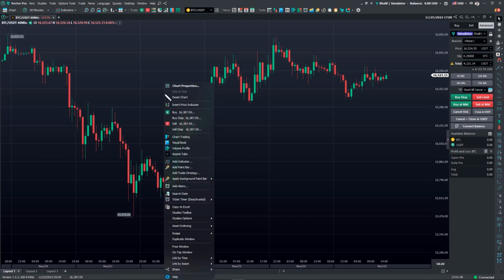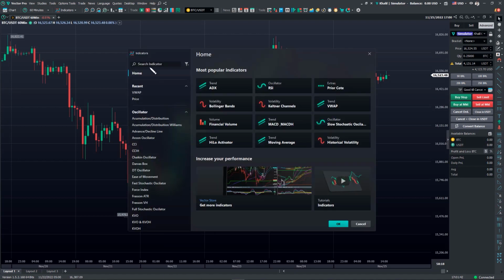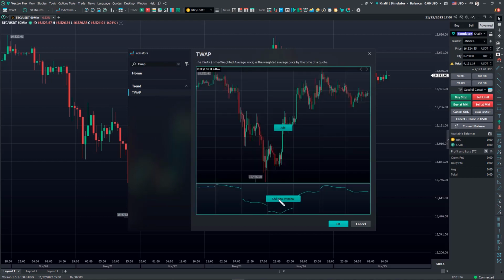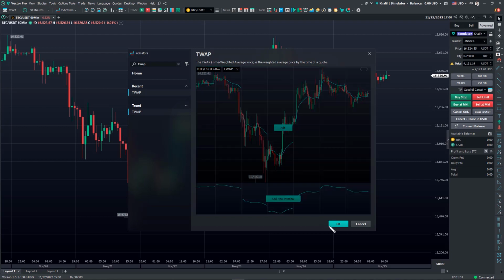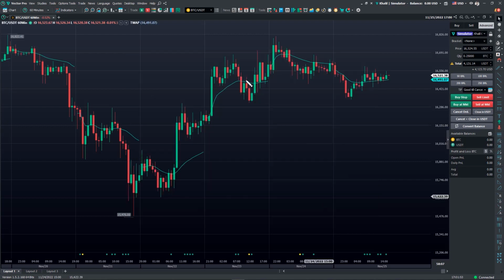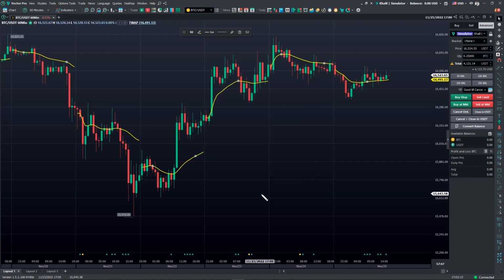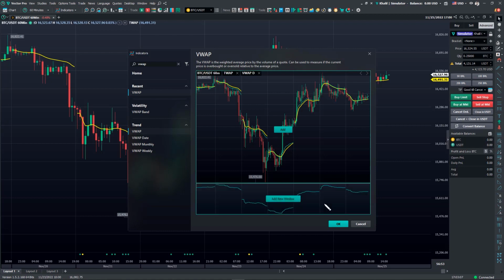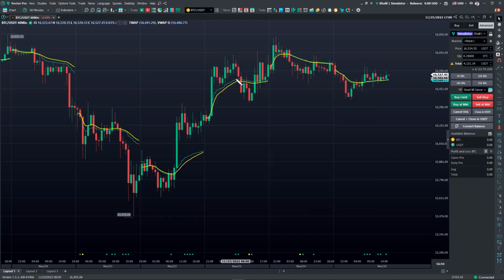TWAP | Vector Guide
In this Vector Guide you will learn all about the TWAP indicator, a performance indicator that enables the analysis of the time-weighted average price of assets!

Want to know more?  Check out this video!